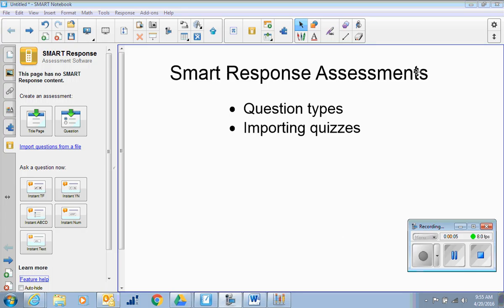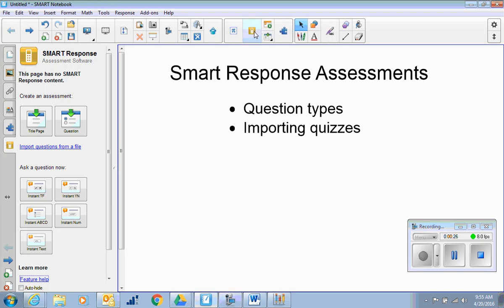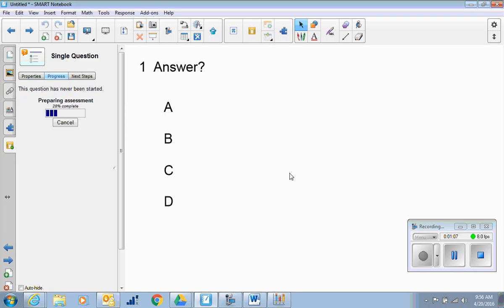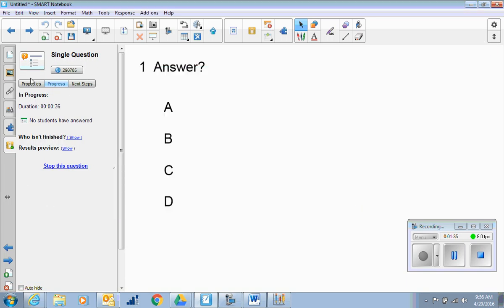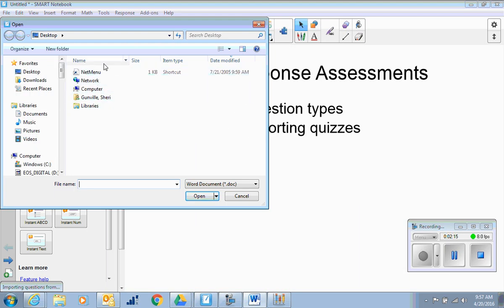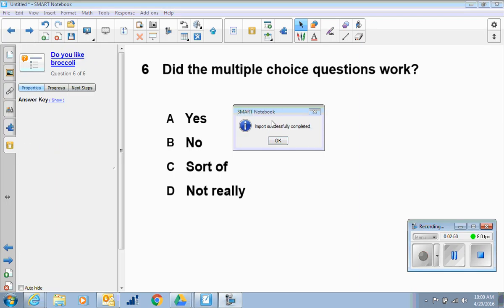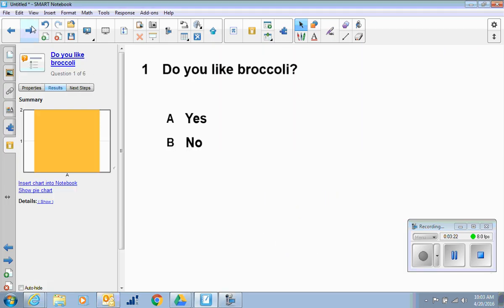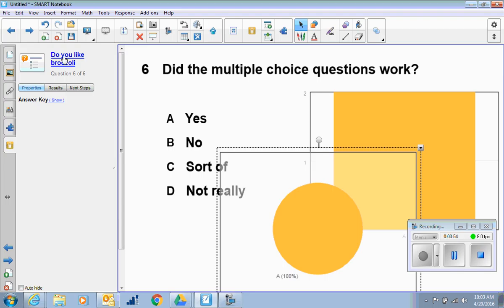Response basic assessment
Description Notebook 15.2 Training